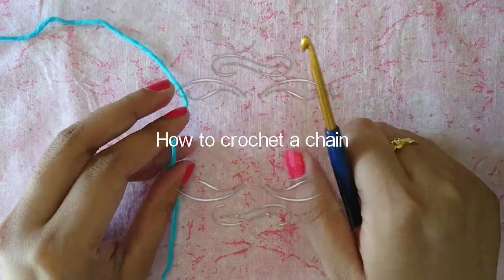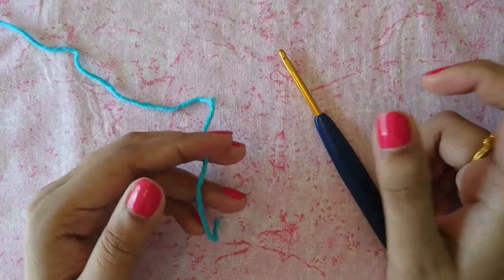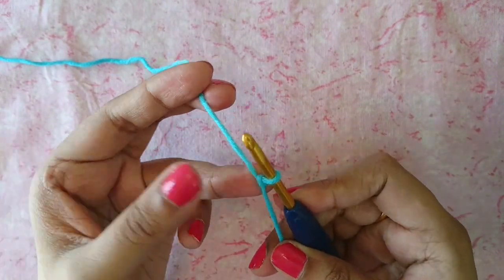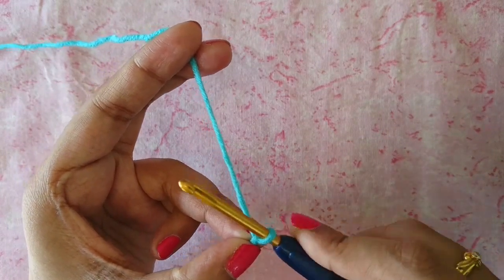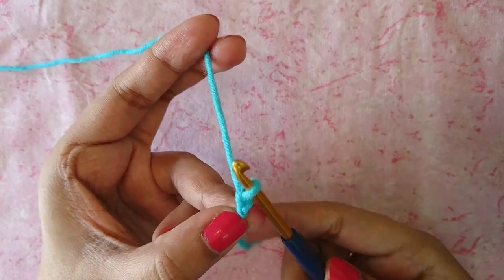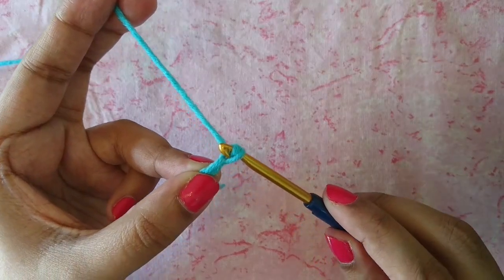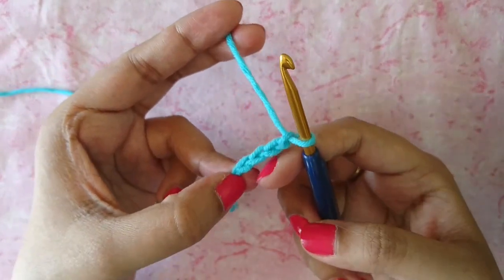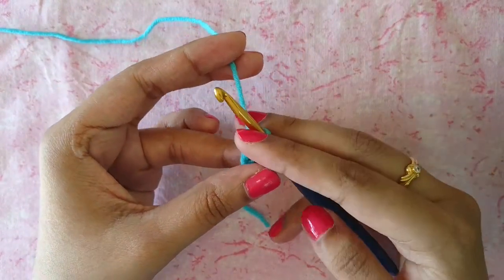Crochet Made Easy - How to make a Foundation Chain (Basics) ♥ Pearl Gomez ♥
In this video, I will be showing you how to make a basic foundation chain for your crochet projects. This is the third video in The Beginner Series.
^^^ Expand me to Learn More ^^^
♥ ♥ THUMBS UP for more SHORT tutorials ♥ ♥

In this short tutorial, I will demonstrate to you, how I make my foundation chain for all my crochet projects. If you are a beginner, I think this video will definitely help you. I go through the process step by step and I have made it as simple as possible.

I hope my short tutorial was easy to follow.
Please do leave your suggestions or requests below and i would love to hear from you.

If you would like to watch the previous videos in The Beginner Series, here are the links.

*** God bless ***

^^ Sending loads of love and happiness your way ^^